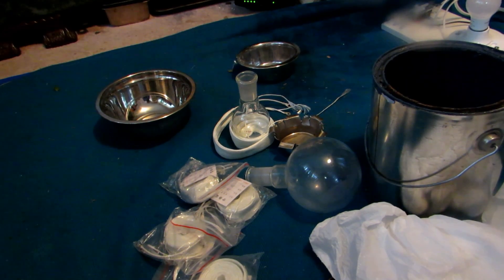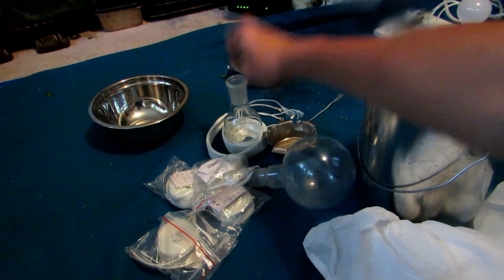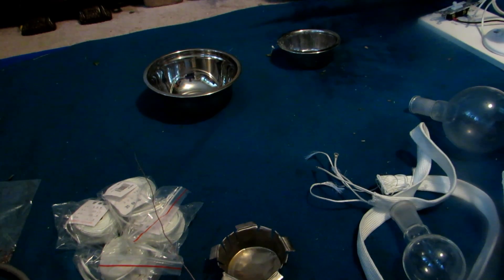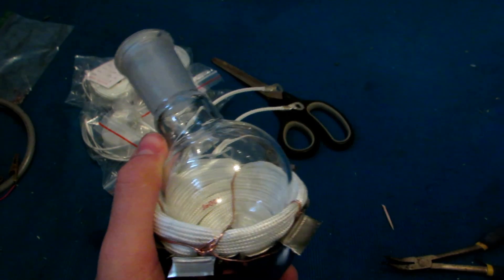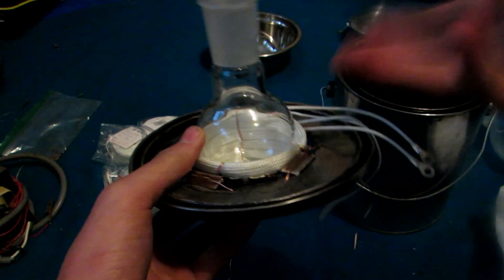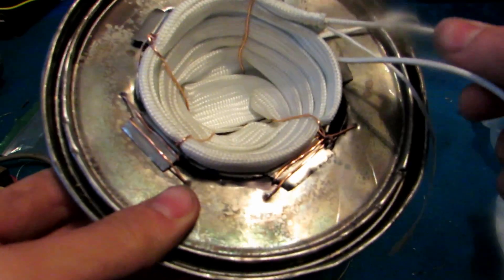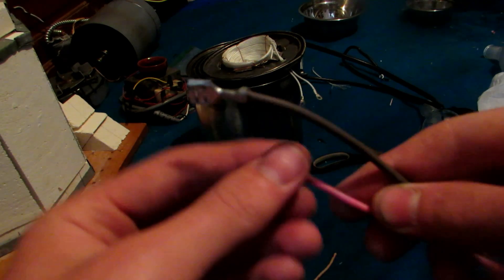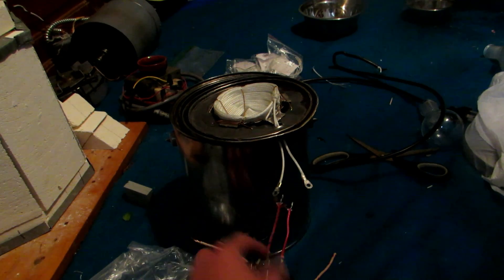High Tempurature Heating Mantle (Household Materials)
Here I show how to easily create a high temperature heating mantle from cheap easily purchased materials.

Here's the link to the website, the prices seem to have increased slightly, but it's still super cheap.

Here's the Aliexpress page with the results from searching "Heating Tape 220v"